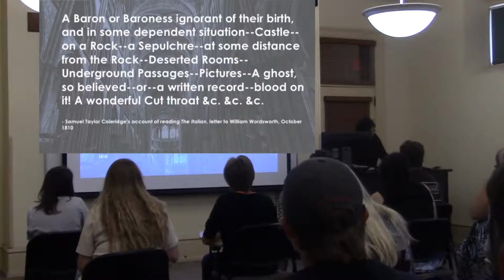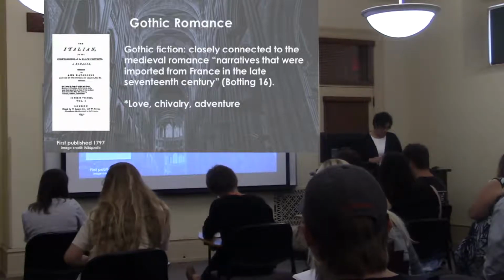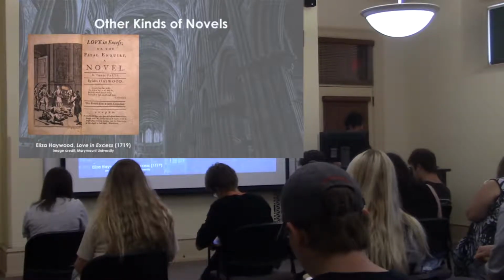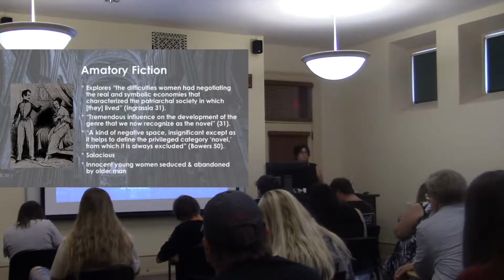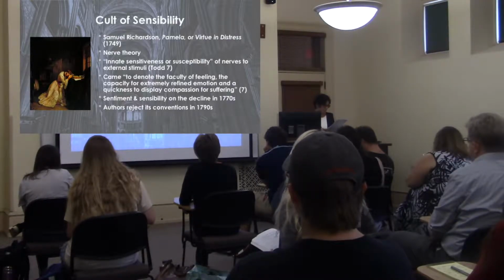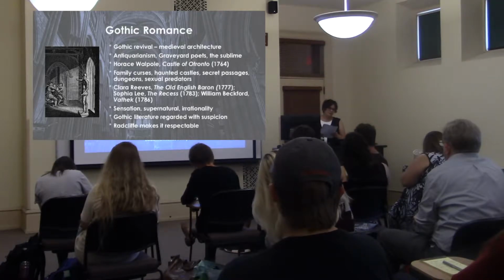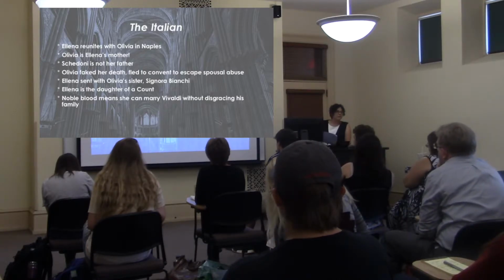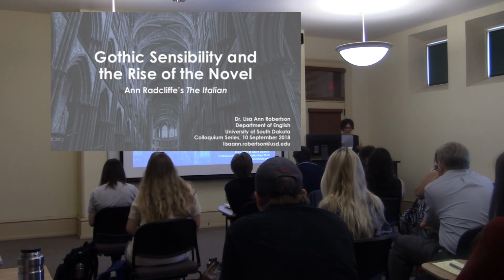"Gothic Sensibility and the Rise of the Novel: Ann Radclife's The Italian"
Professor Lisa Ann Robertson from the University of South Dakota, presents on ""Gothic Sensibility and the Rise of the Novel: Ann Radclife's The Italian"